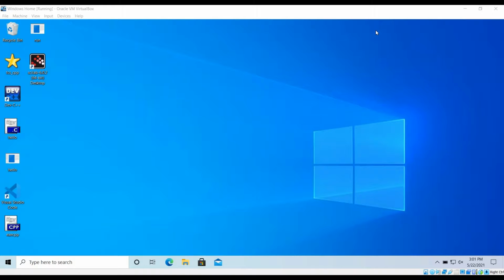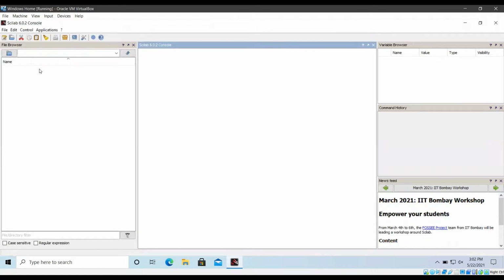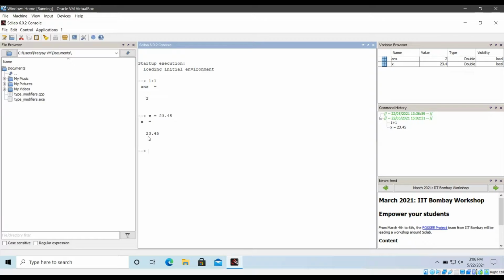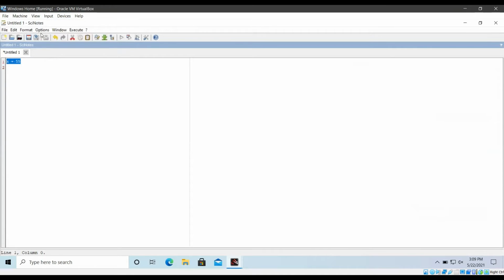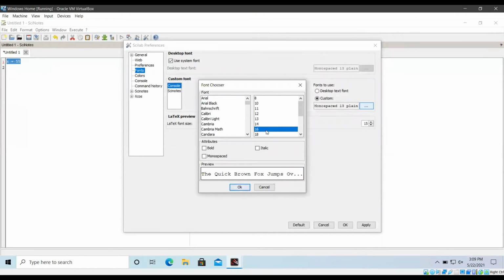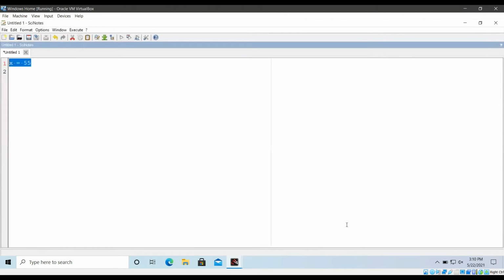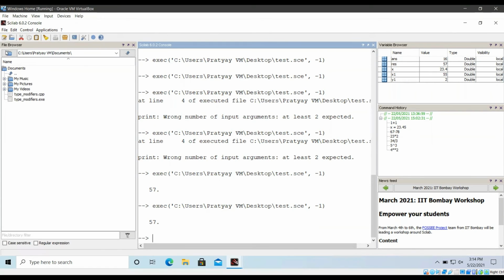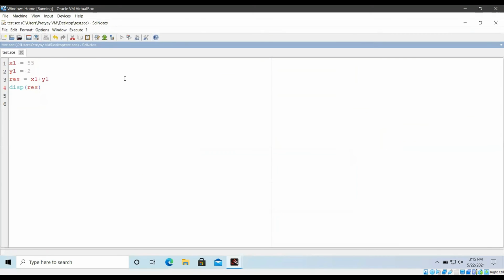Day 2 | How to use Scilab? | Good Evening Scilab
Hey folks, welcome to our all new "Good Evening" series. Today we are kicking off with Good Evening series in Scilab. This is Day 2 of Good Evening Scilab series.